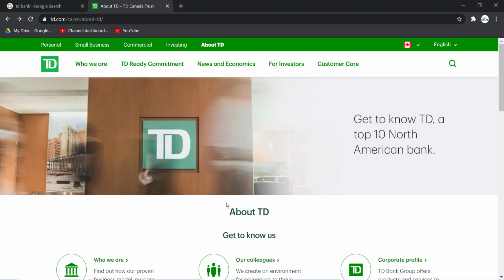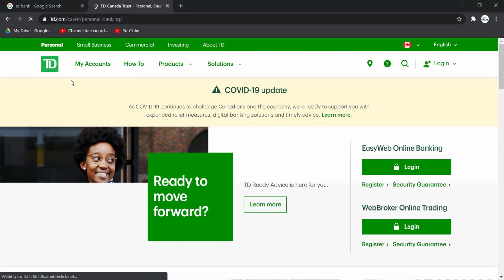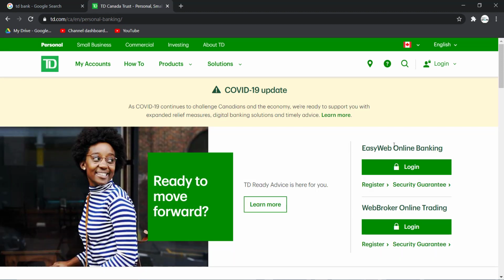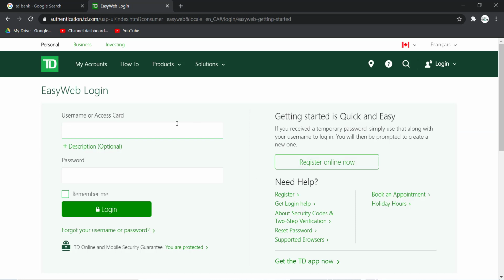TD Bank Online Banking Login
New to TD Bank Online Banking Login? This video tutorial explains the whole process of how to Login to your TD Bank Online Banking Login step by step.
The process is really simple and can be done in 2 easy steps.
All you need to do is go to the official login page of TD Bank i.e. and here, enter your login credentials as shown in the video, and access your online banking account.